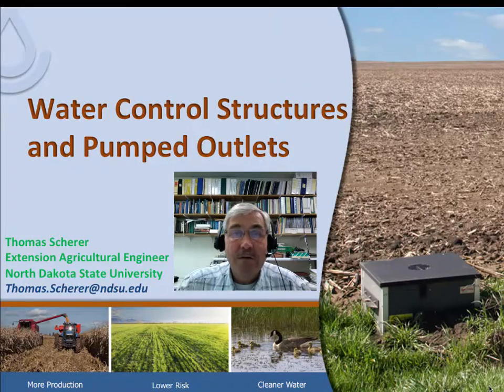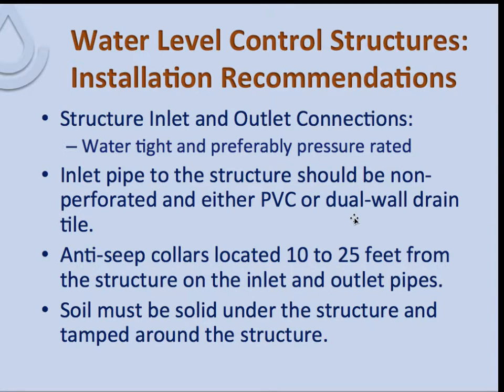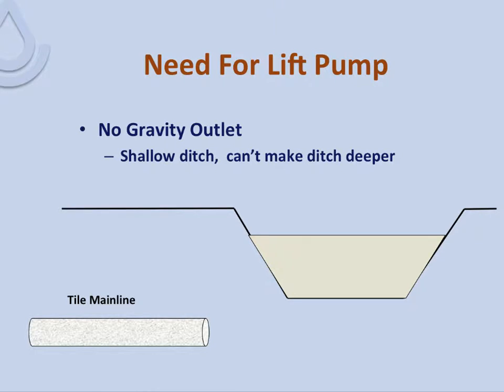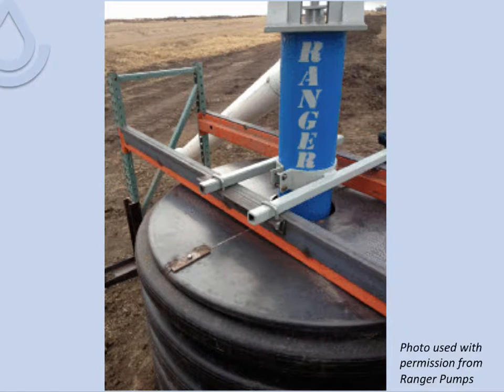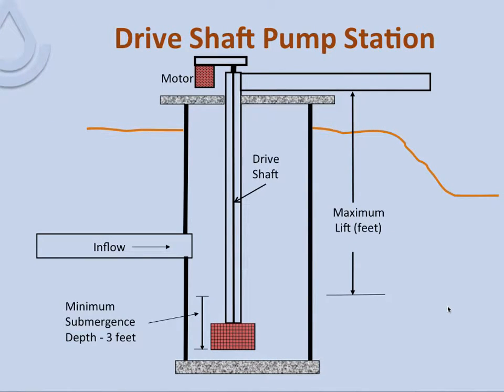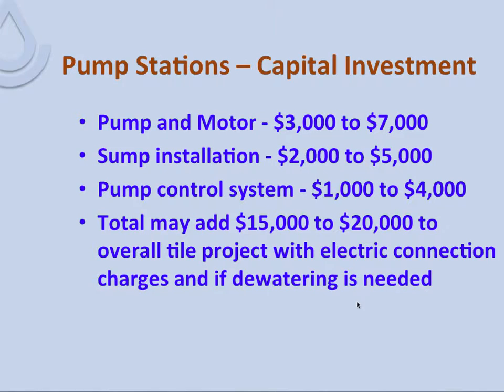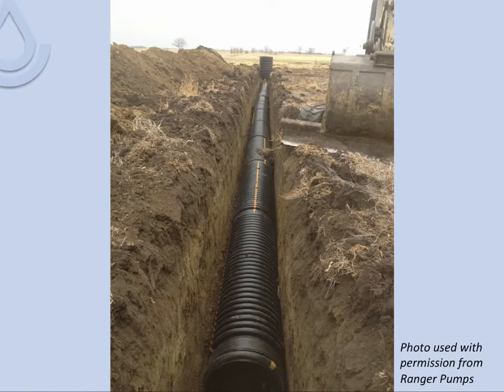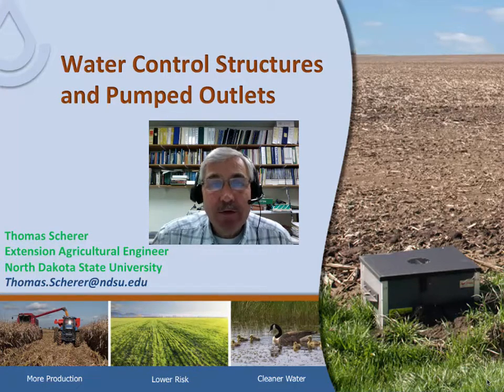DWM #5: Water Control Structures and Pumped Drainage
This video seminar by Tom Scherer of North Dakota State University is one of a series on drainage water management developed by Extension engineers at land-grant universities across the Midwest in collaboration with USDA-Natural Resources Conservation Service in 2014.  for the full list.